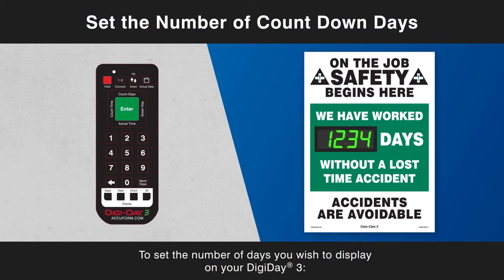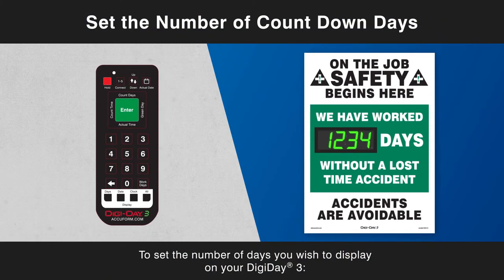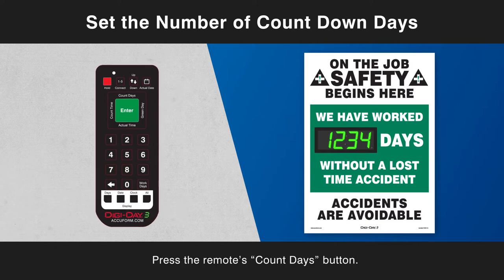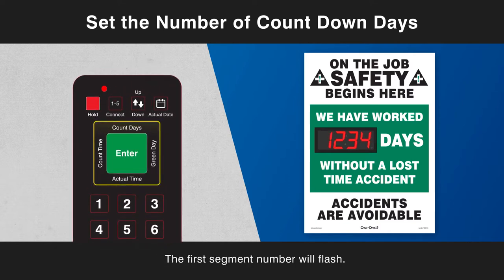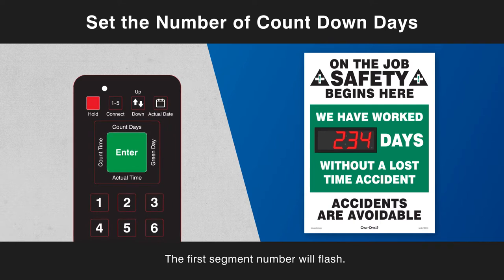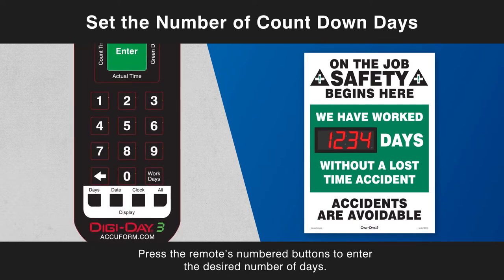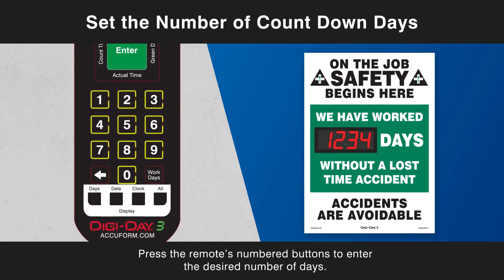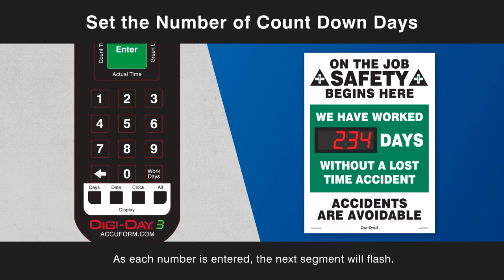Step 3: Set the Number of Count Days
Learn how to set the count days feature on your Digi-Day­® 3.